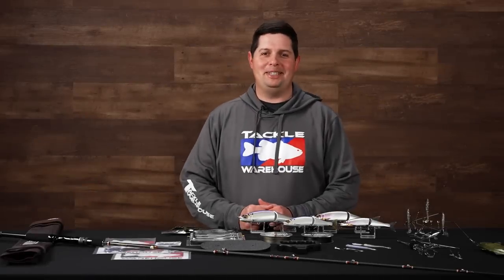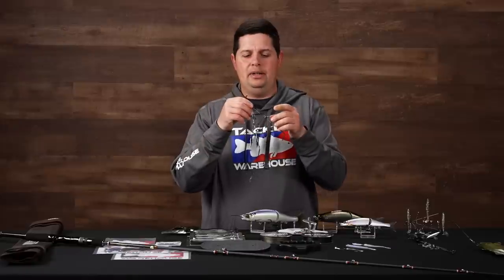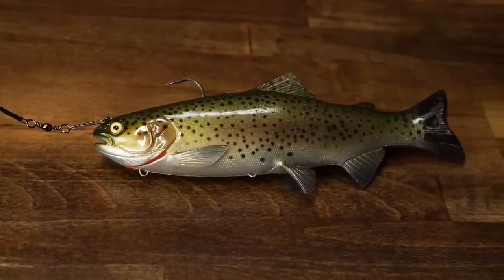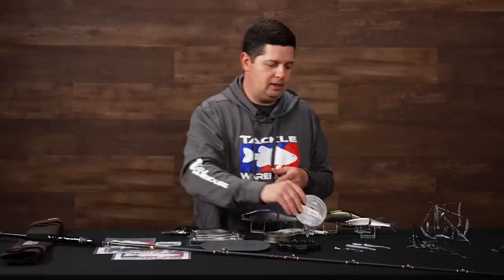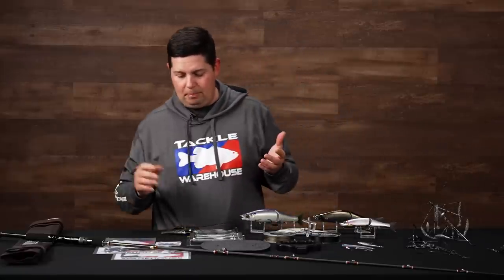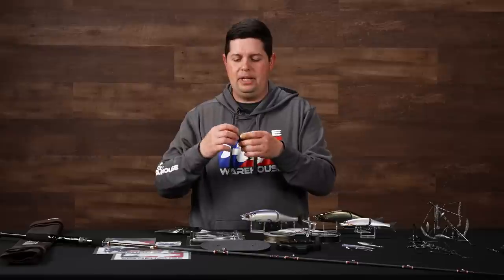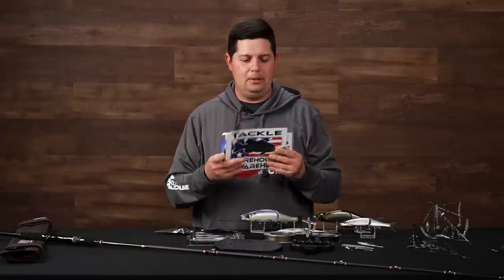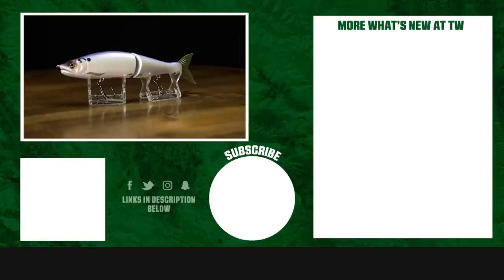TW Exclusive Gan Craft Glide Baits and New Umbrella Rigs from Willow Creek Baits - WNTW 2/22/23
Debuting new TW Exclusive Gan Craft Jointed Claw Glide Bait colors and a host of other bass-catching products, this week's episode of What's New at Tackle Warehouse will get you dialed in for spring fishing and help you catch more giant bass. Featuring the newest releases from Willow Creek Baits, Gan Craft, Beyond Braid, Deps, Basstrix, Ashmore Marine, and Megabass, WNTW has everything to your tackle box and boat outfitted for the next fishing season. Make sure to keep it locked-in to the Tackle Warehouse VLOGs to get more exclusive insight, inventory updates, and the best prices.